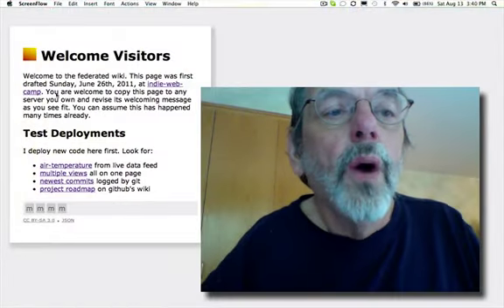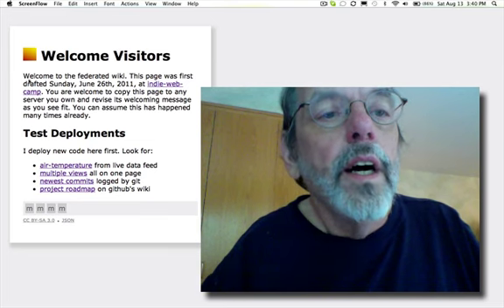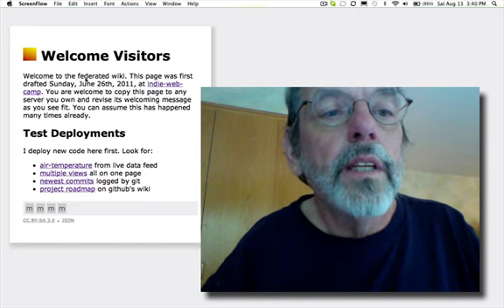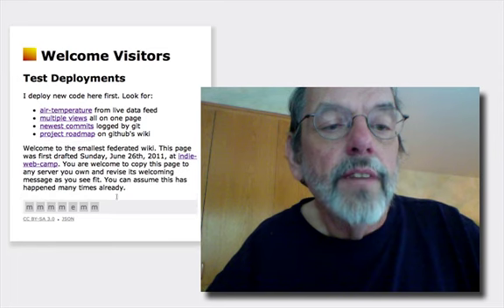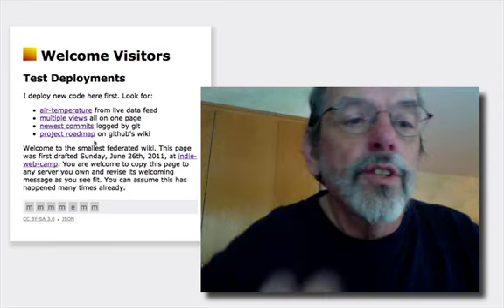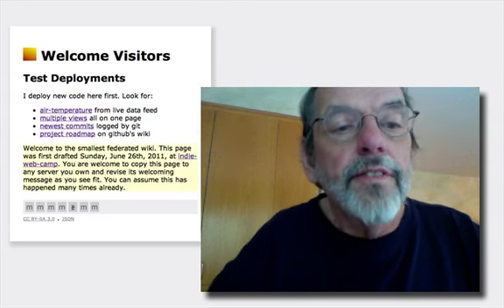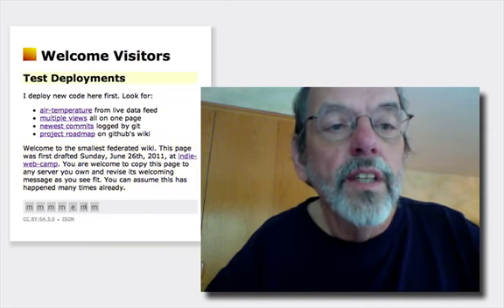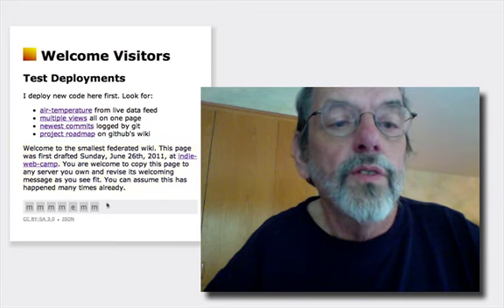01. story-and-journal-for-federation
We introduce the parts of a Federated Wiki page. The "story" is a collection of paragraphs and paragraph like items. The "journal" collects story edits. Should you take my page and edit it as yours, I can see what you've done and may decide to take your edits as my own.